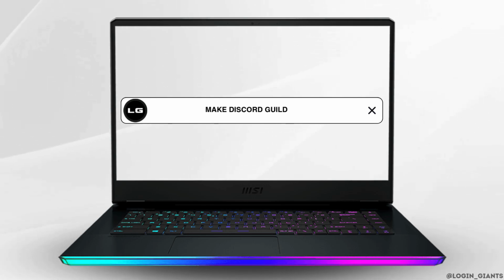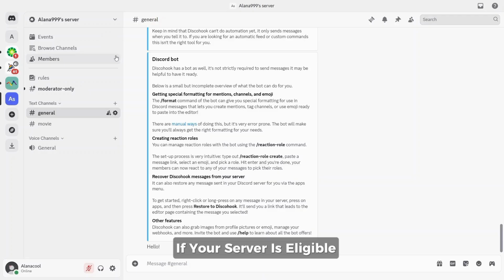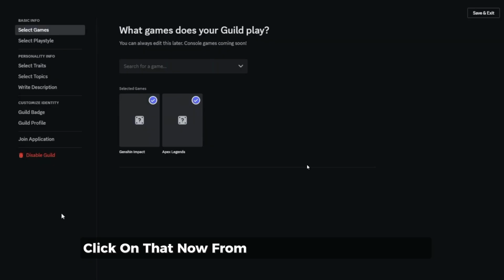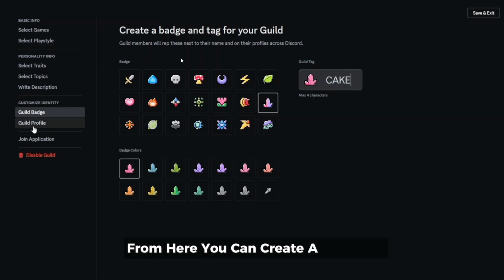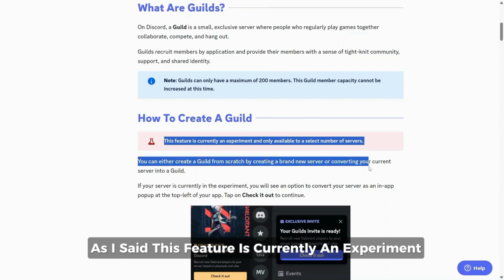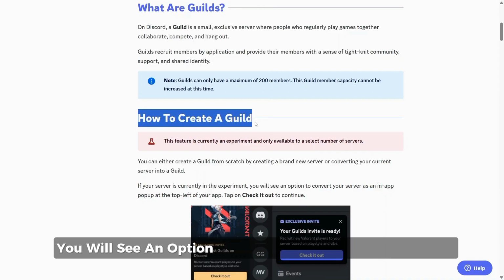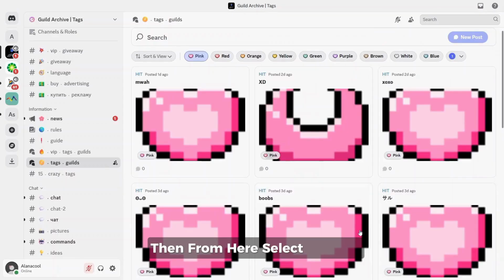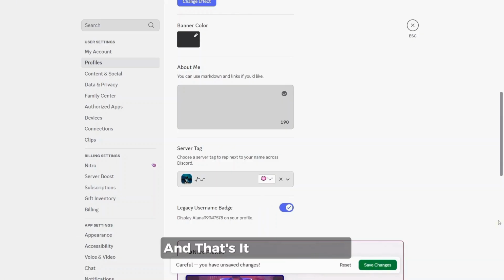How to Make Discord Guild Tags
Want a unique tag to brand your Discord server and make invites pop? In this quick tutorial, we’ll show you where to find the guild tag settings, how to create and customize your tag, and how to share your new invite link—no coding needed.

Timestamps:
00:00 - Accessing Invite Settings and Guild Tag Options
00:10 - Creating, Customizing, and Testing Your New Guild Tag